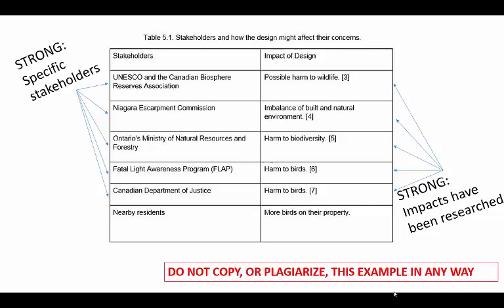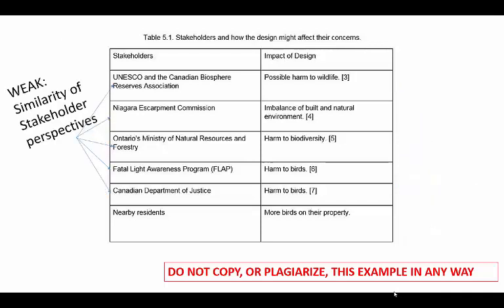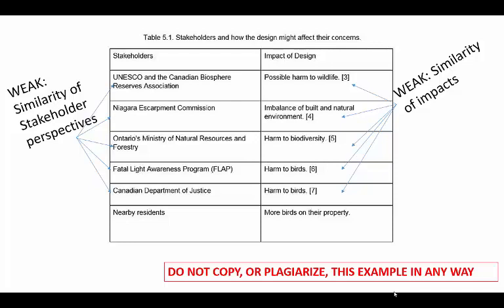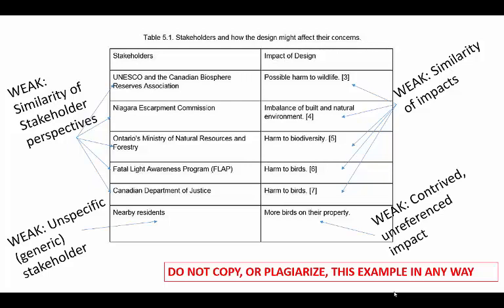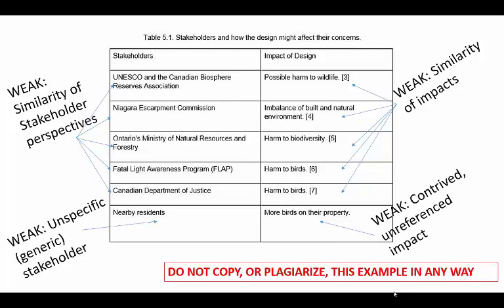Stakeholders Fall 2018